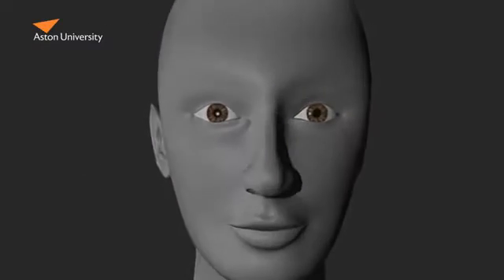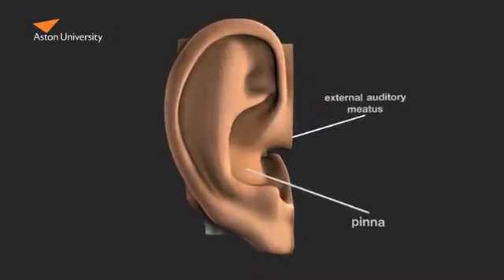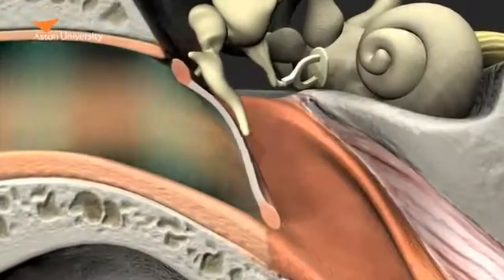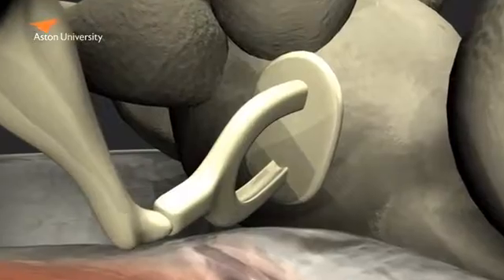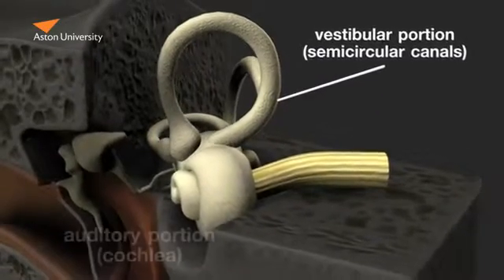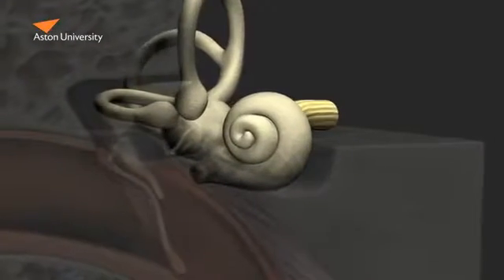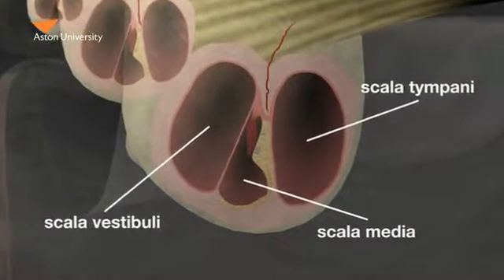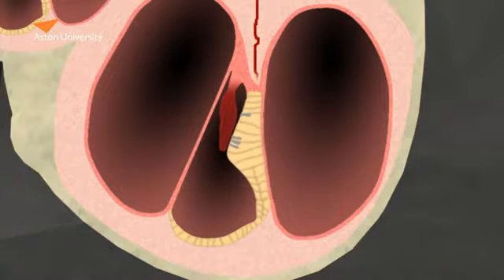Awarepk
here you can entertain